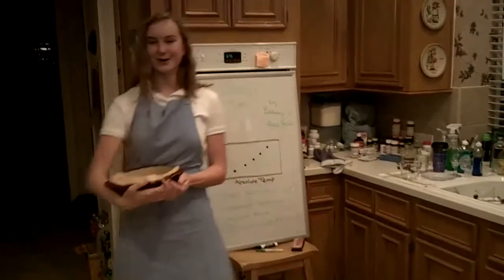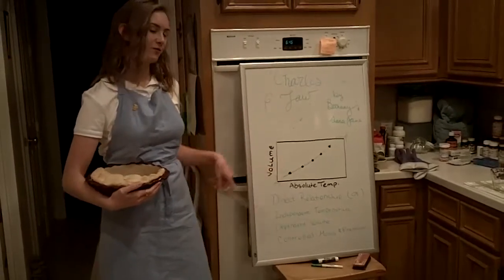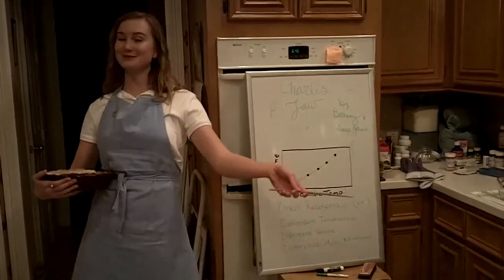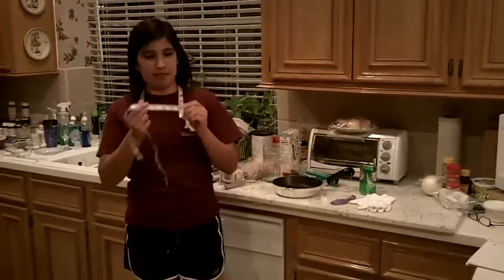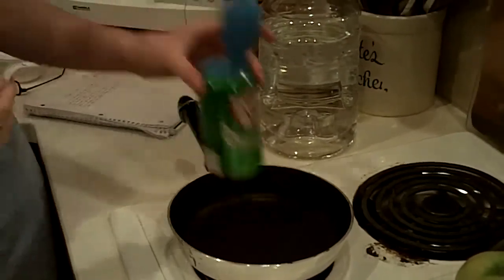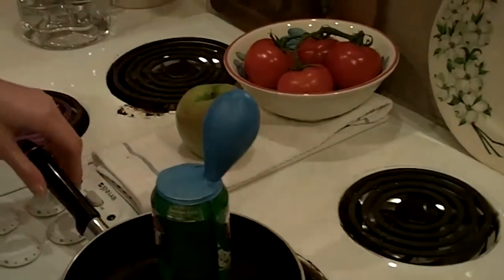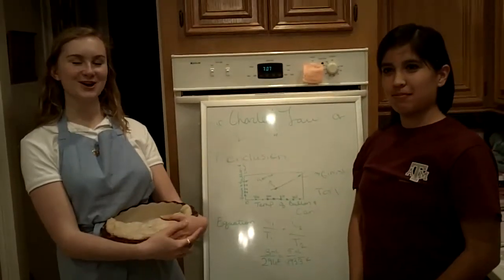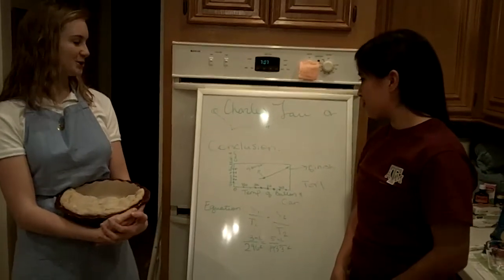Chemistry Kitchen Charles' Law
Chemistry demonstration of Charles' Law